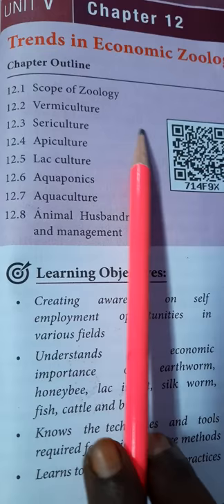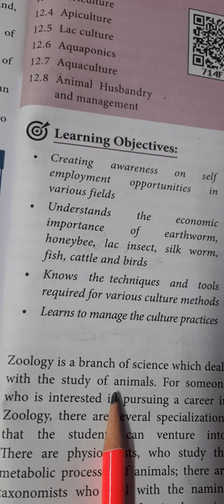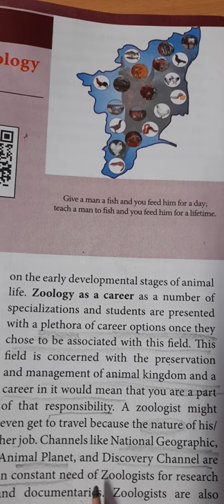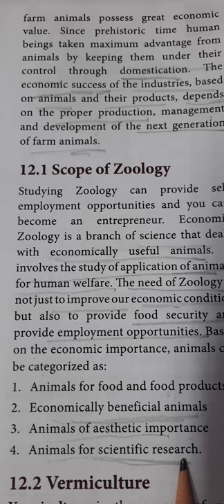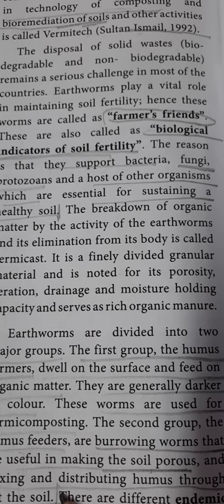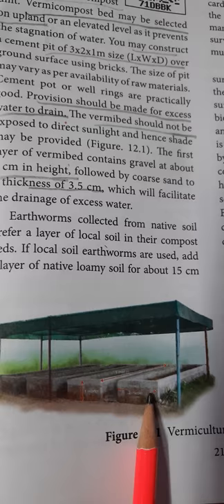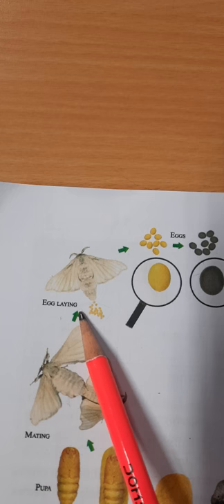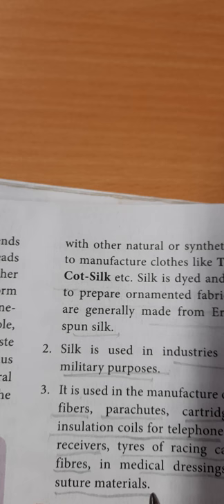Std Xl Zoo Chapter 12 Trends in Economic Zoology silkworm